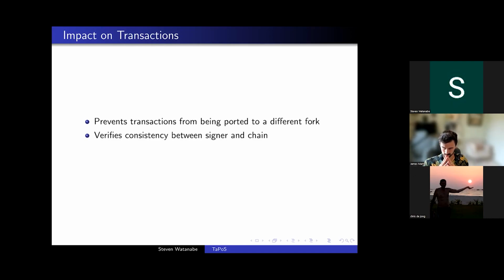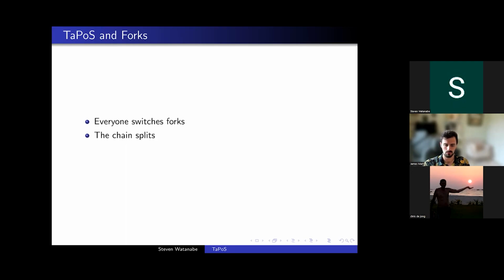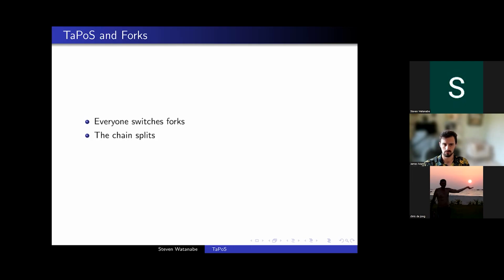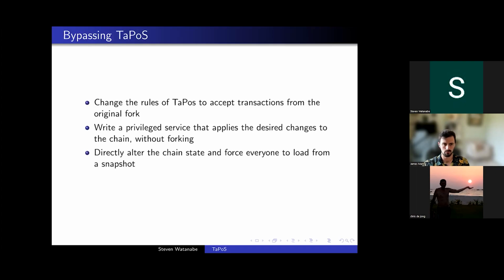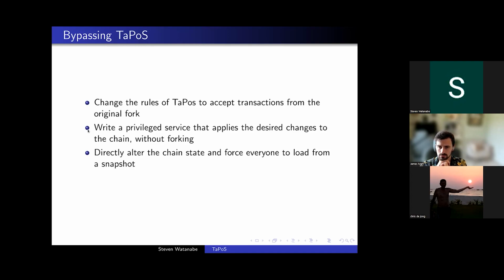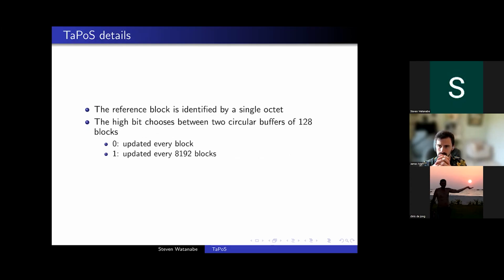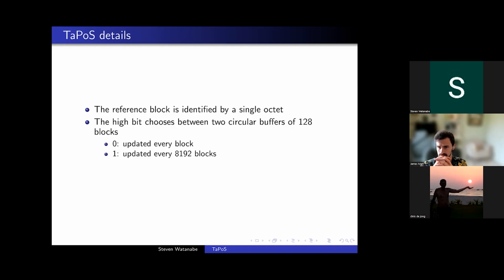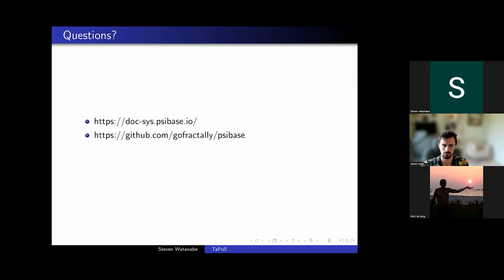Psibase webinar - TaPoS (Transactions as Proof of Stake)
TaPoS is a technique invented by Dan Larimer in 2013 to improve the security of proof of stake blockchains. It has implications for both contentious and non-contentious blockchain forks, and it's an important component of the Psibase architecture.